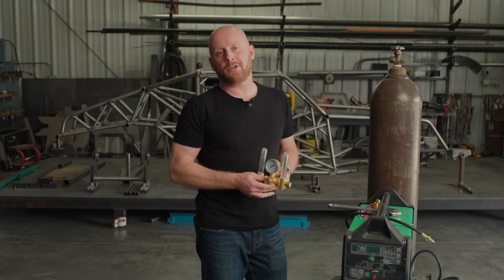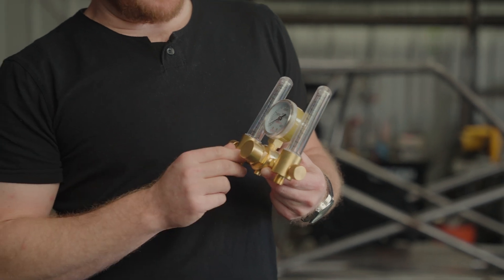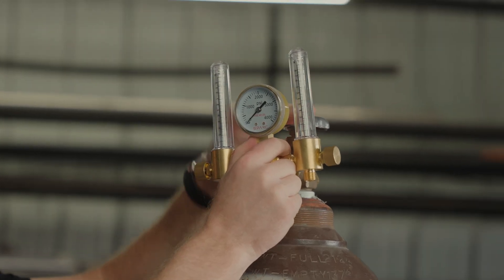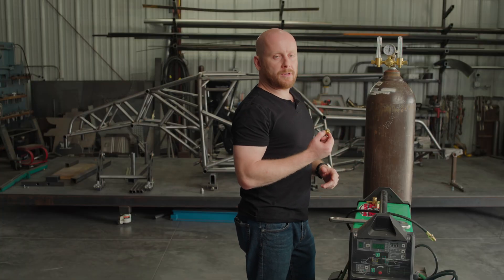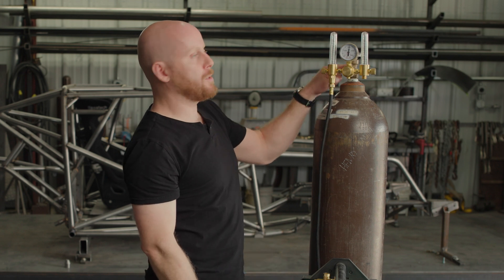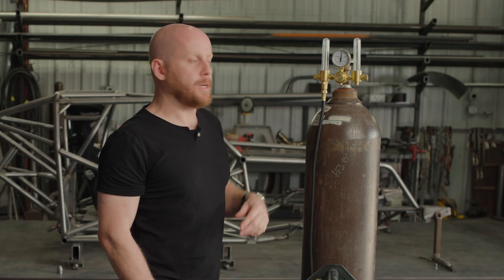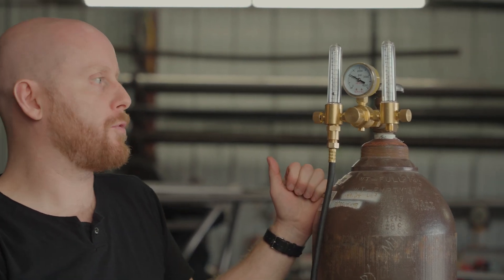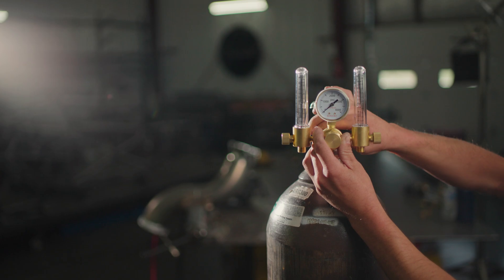How to Hook Up & Use The SPARC SP00006 Dual Output Argon Flow Meter & Regulator (CGA-580) MIG & TIG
Quick walkthrough of how to setup, connect, and use your new SPARC SP00006 Dual Output Argon Flow Meter + Regulator. Take your MIG or TIG welding and back purging to the next level with a precise, durable tool.

🔹 Why Choose SPARC?

✅ Premium quality brass construction. No coated aluminum here.
✅ Durable and dependable: Built tough and backed by a Lifetime USA No-Hassle Warranty, plus knowledgeable support from SPARC's Denver-based team.
✅ Accurate Flow Control: Adjustable 0-60 CFH (cubic feet per hour) with an easy-to-read ball indicator.
✅ Industry Standard CGA-580 Inlet: Works with Argon, Argon/CO₂ mixes, Helium, and Nitrogen cylinders (not for straight CO₂ tanks).
✅ Versatile output connections: includes barb adapters for ¼″ and 5⁄16″ tubing, plus  5⁄8″ UNF-18RH nuts compatible with industry standard inert-gas hoses used by major equipment brands like  Miller, Lincoln, Hobart, PrimeWeld, HTP, ESAB etc.
✅ Clear Tank Pressure Gauge: Reads up to 4,000 PSI so you always know your gas levels.
✅ Built to Last: Diaphragm-free design means fewer failure points and more consistent gas delivery.